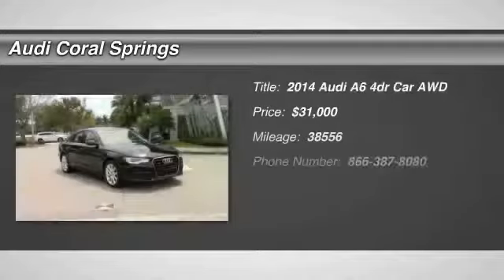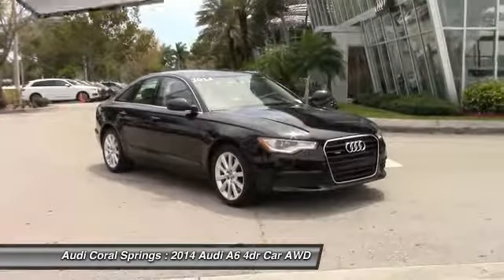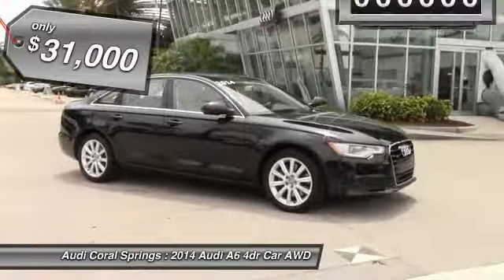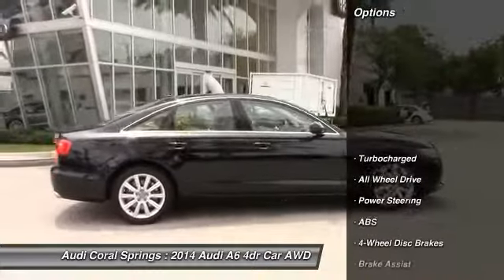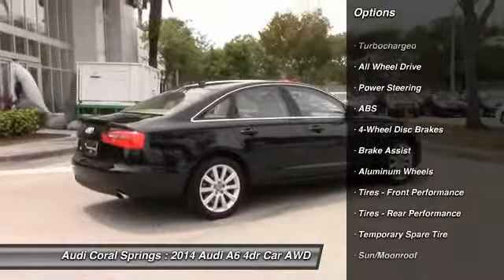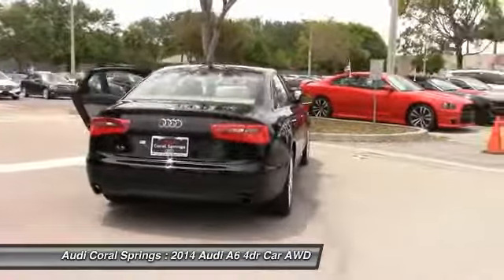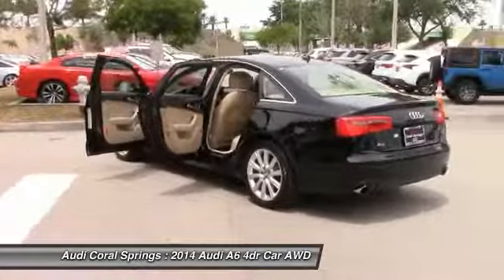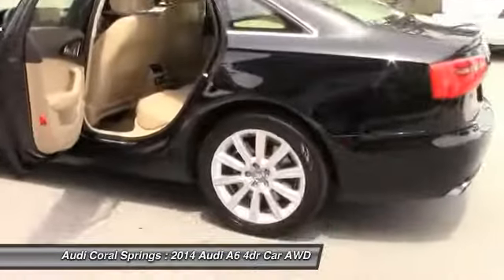2014 Audi A6 Coral Springs FL PC6417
2014 Audi A6 2.0T Premium Plus

Audi Coral Springs
5555 FL-7

$51,540 was the Original MSRP. Loaded Premium Plus model with Bose surround sound, Navigation Plus,4 Zone Climate control, Audi Side assist blind spot monitoring, heated leather seats, back up camera, Advanced key, memory seats, compass, Streaming Audio Bluetooth and more. CARFAX ONE OWNER. Quattro, Velvet Beige w/Leather Seating Surfaces, ABS brakes, Alloy wheels, Compass, Electronic Stability Control, Front dual zone A/C, Heated door mirrors, Heated front seats, Illuminated entry, Low tire pressure warning, Power moonroof, Remote keyless entry, and Traction control. If you demand the best things in life, this outstanding 2014 Audi A6 is the one-owner car for you. Some manufacturers cut corners to save money, but Audi didn't try to shave off a single penny when building this excellent A6.All payments are plus $798 dealer fee, $236.47 title fee plus applicable sales tax and license plate fees. With approved credit for qualified purchasers.